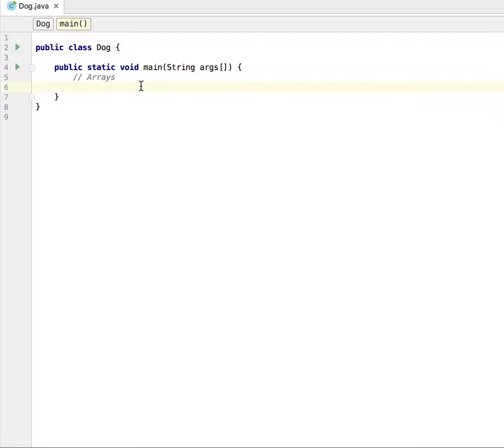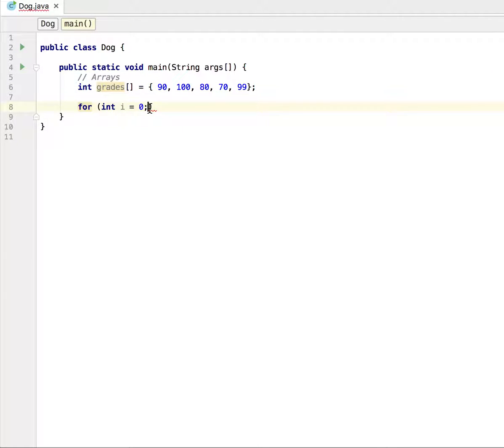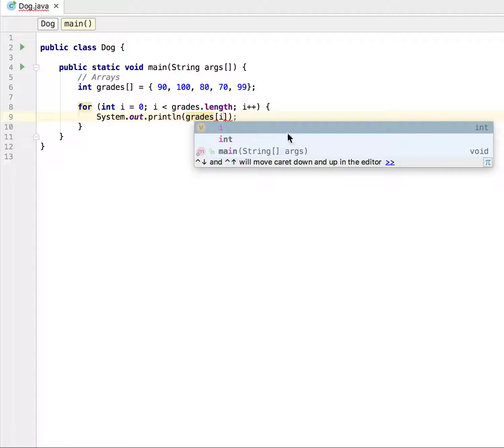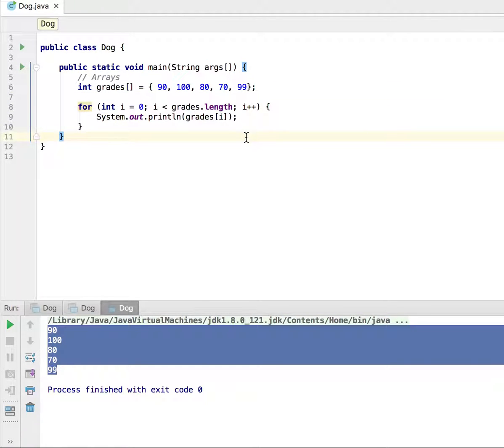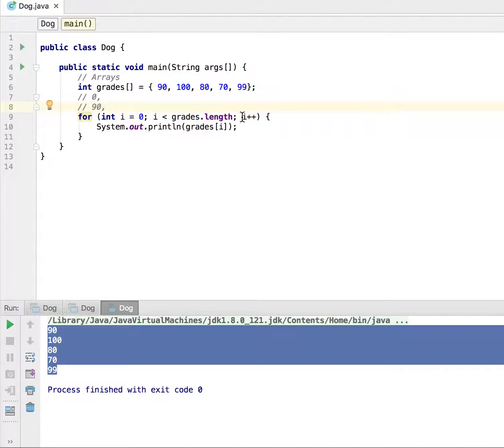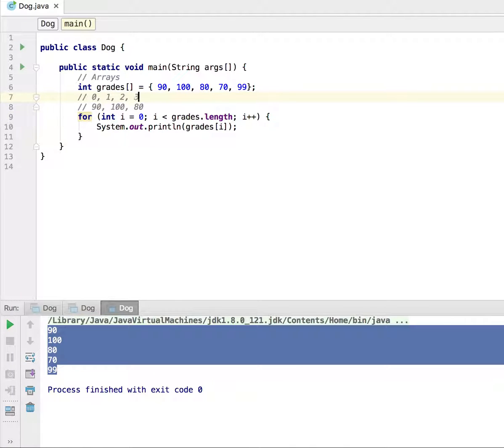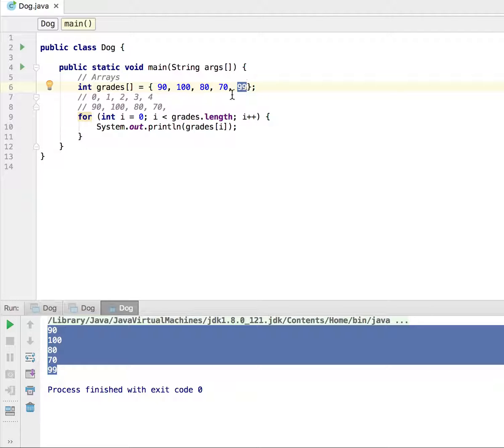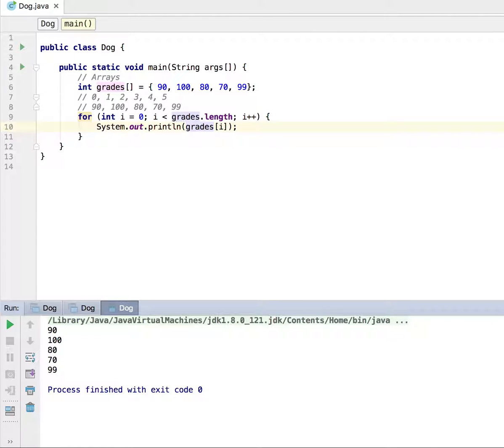Java Programming Tutorial - Iterating through an Array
Welcome to another video in my tutorial series for JAVA for beginners. Today we will be learning how to iterate through an array

Java Programming Tutorial - Iteration Through an Array